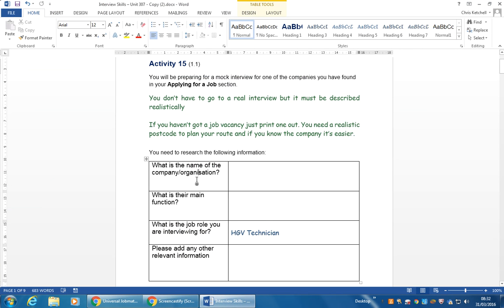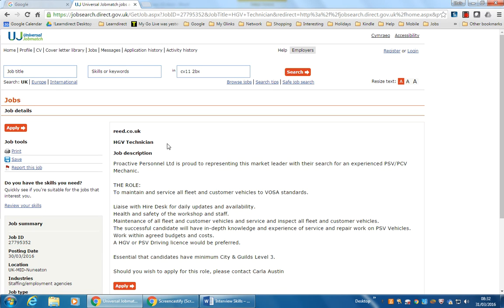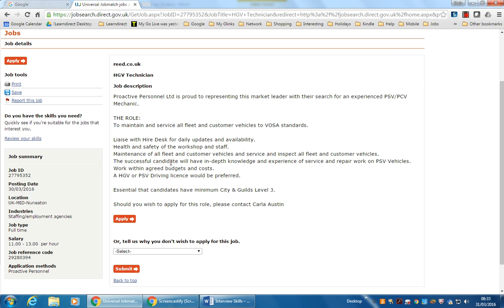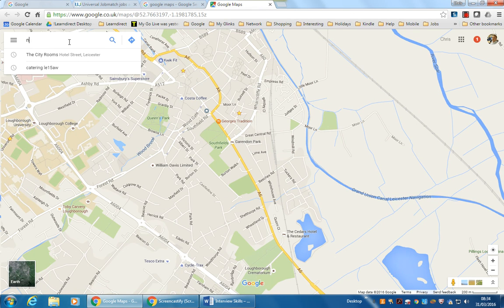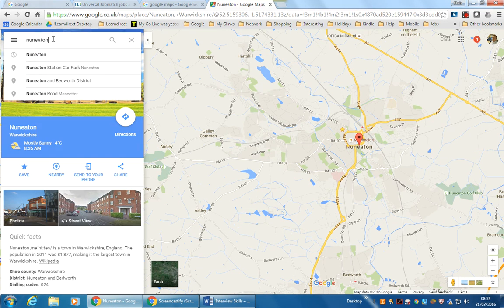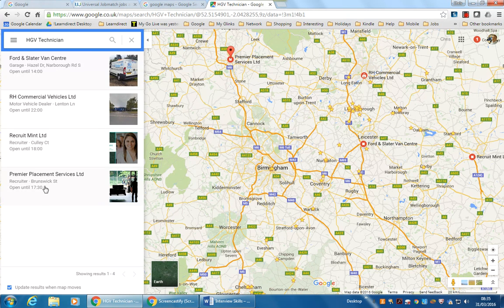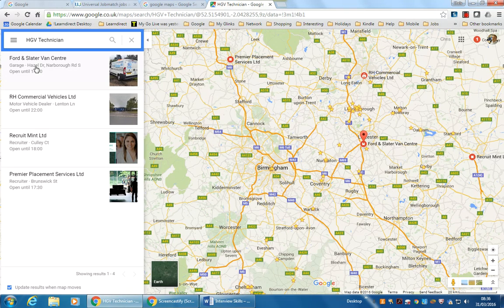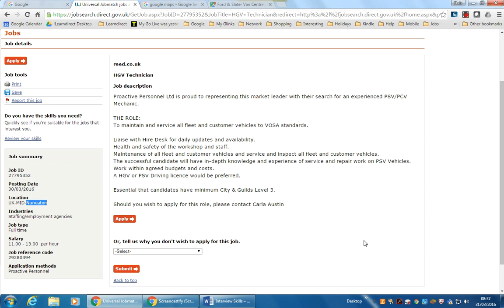Watch how to find the Company Name and Address using Google maps